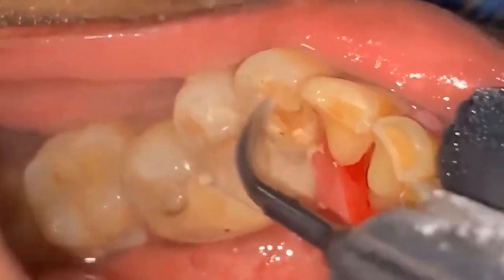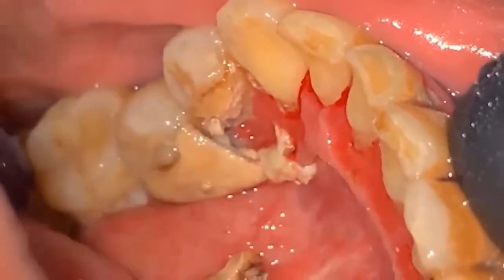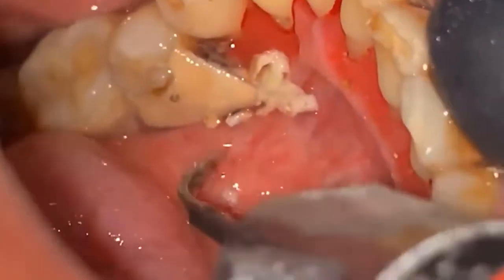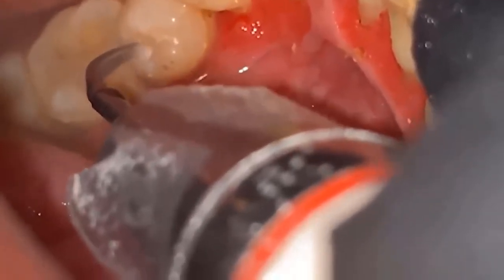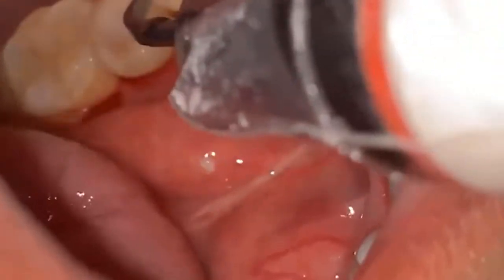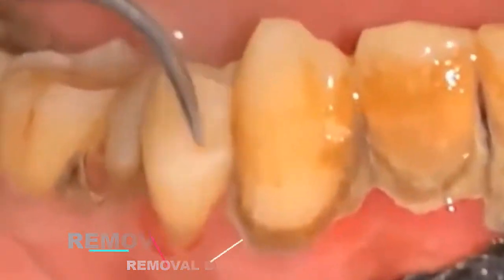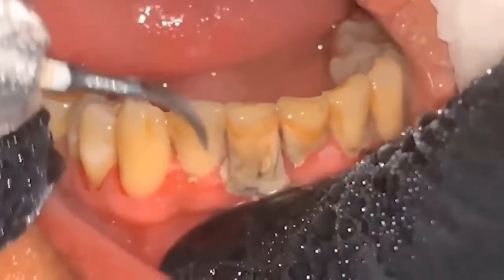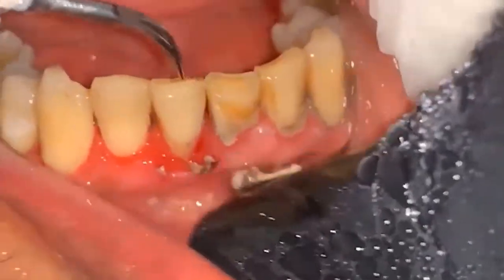Large-scale tartar cleaning Caltar removal 🦷 Remove Massive Hidden Teeth Tartar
This video is about How to remove Hard Plaque - Teeth Tartar Removal and Erase brown Stain from Teeth By Dentist
The patient could not eat properly due to pain from her gums but this procedure removed all the thick tartar..
Also we have published many videos about
what is plaque
how to get rid of plaque
how to remove tartar from teeth
what is tartar
how to get plaque off teeth
how to remove tartar
what is tartar on teeth
how to get rid of tartar
how to remove plaque
We are here to provide you with high-quality education and entertainment!

Please don't forget to tell me what you think about this video on the comment section down bellow,  God bless🙏🏽.

Scaling tartar
Calculus Removal
scale and polish
Dental Calculus
Scaling gigi
Scaling teeth
Tartar remove
remove tartar from teeth
teeth plaque
dental plaque and tartar
plaque remove
plaque treatment
plaque cleaning
teeth cleaning
ultrasonic scaler torture
massvie tartar treatment
game cheat